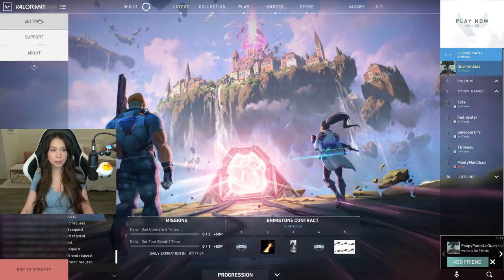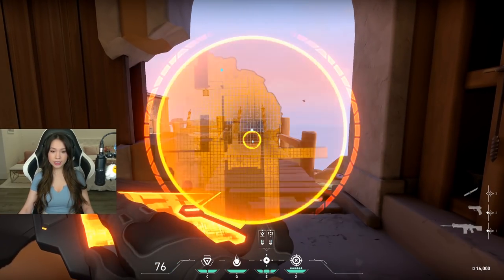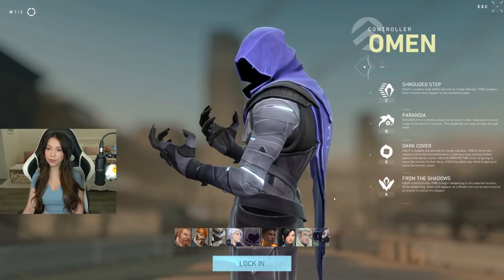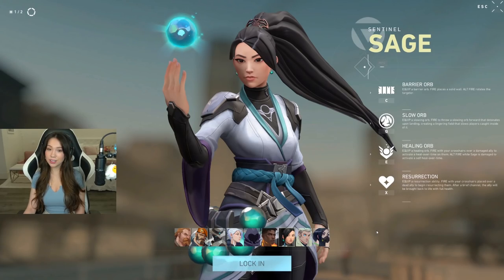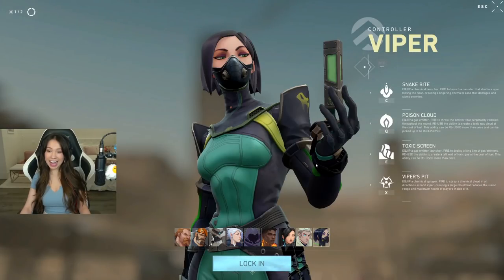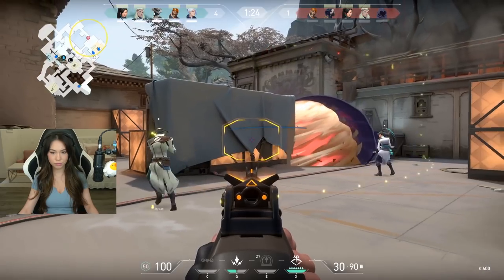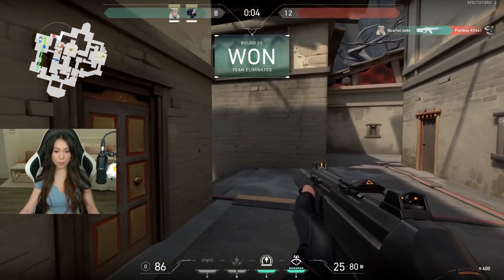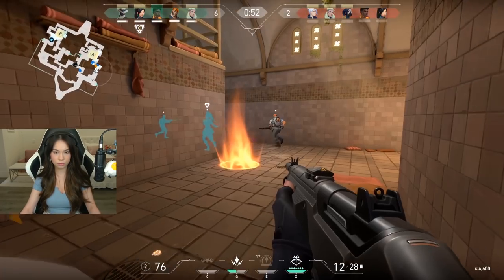My Experience Playing Valorant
Last week, Riot allowed a bunch of content creators early access to their new FPS game, Valorant! Here's a video showing some of my experience and overall what you can expect from the game. The footage you're about to see from the game is still work-in-progress, but it looks really promising! :D
OPEN ME (ﾉ◕ヮ◕)ﾉ*:･ﾟ✧

▼SENSITIVITY ADJUSTMENTS▼

VALORANT Sensitivity = CSGO or Apex Legends Sensitivity / 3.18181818

VALORANT Sensitivity = OW Sensitivity / 10.6

VALORANT  Sensitivity = R6S Sensitivity * 1.2

HOWEVER, because VALORANT and other games don't have the same FOV, these sensitivities will feel slightly different

    Snapchat ➠ QuarterJade